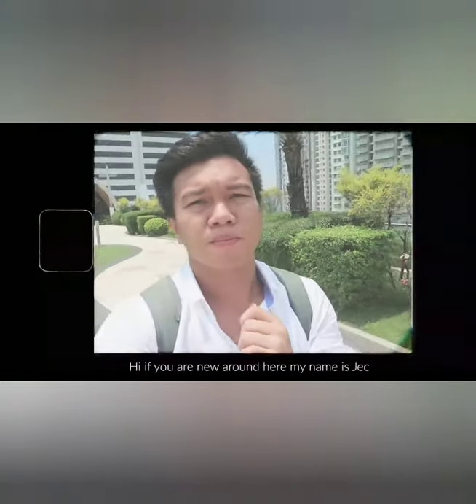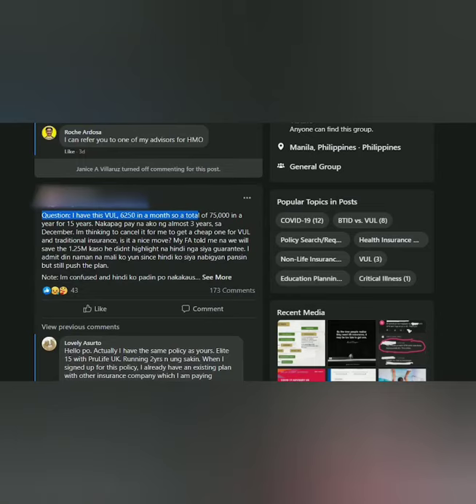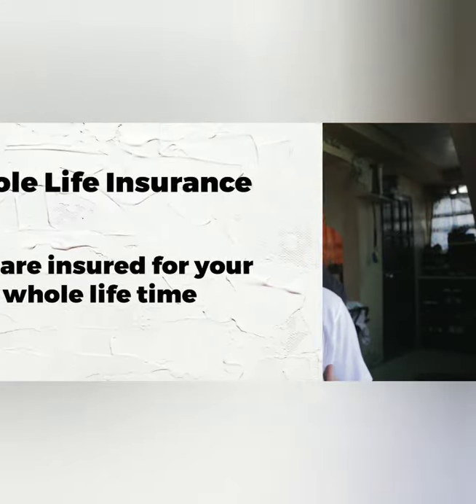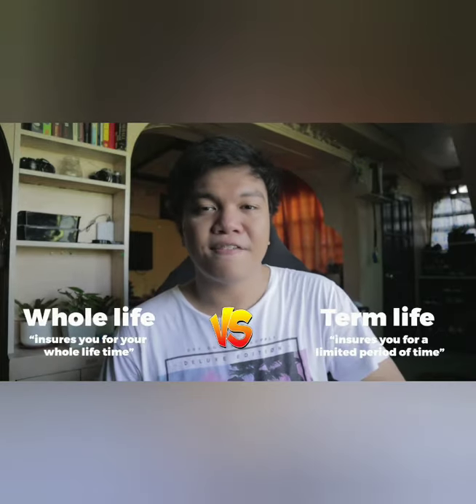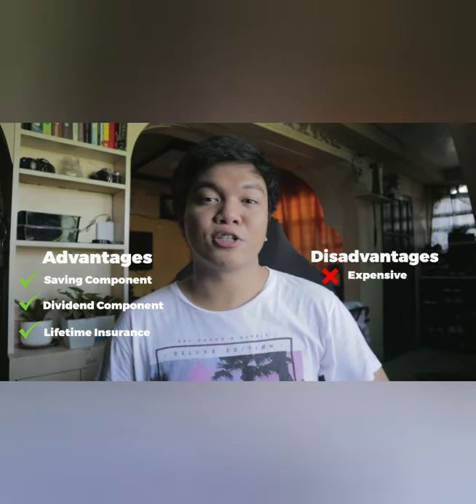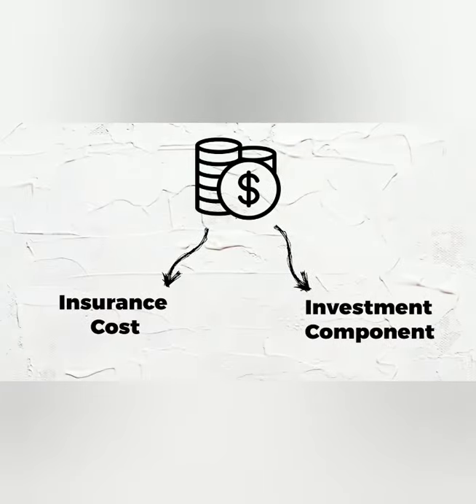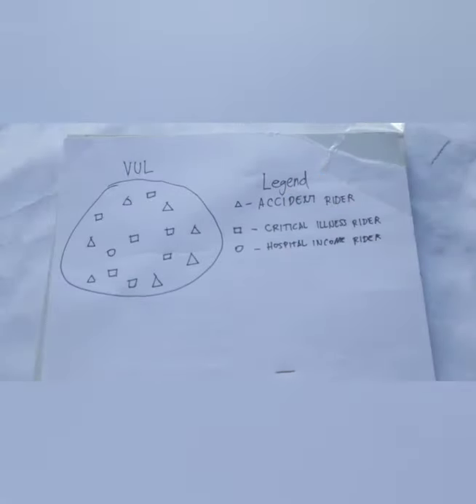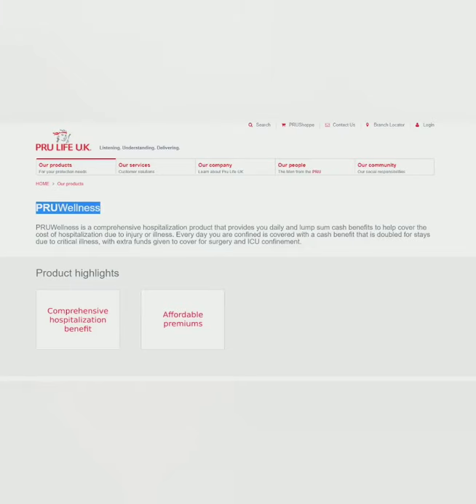Life Insurance & Investment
Disadvatages  and  Advantages
EARN MONEY ONLINE
👉WATCHING VIDEOS YOU CAN EARN

👉Search used Entire Web Site Earn Money

DIGISTORE item:

👉DermaProGenix Buy 1 Get 1
Achieve Healthy, Younger Looking Skin

👉LED whitening system
Whitens Teeth Up To 6
Shades In Less Than
16 Minutes...

👉Increase Body Height/ Pampatangkad
                    Lidoria

thanks keep on watching😊